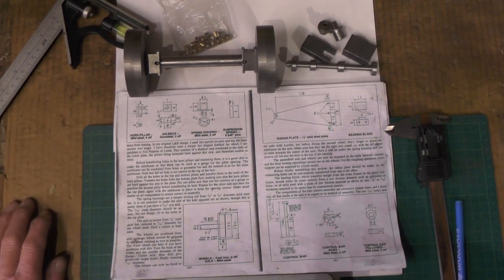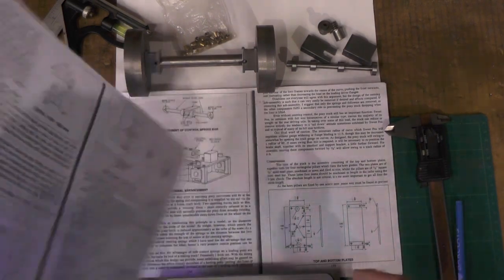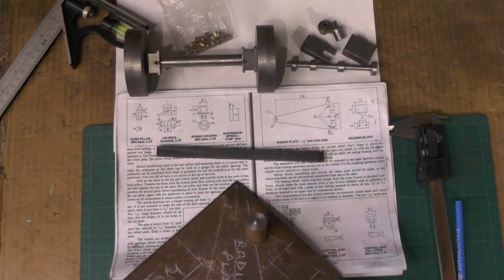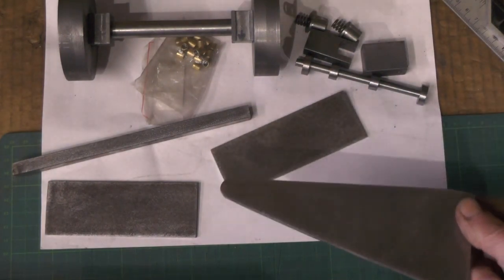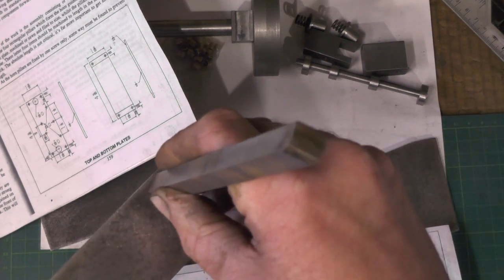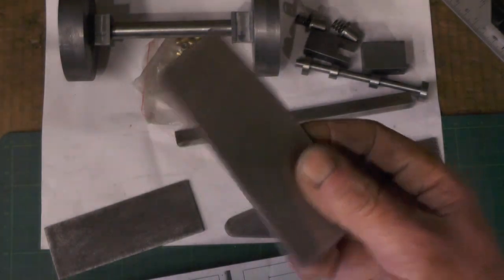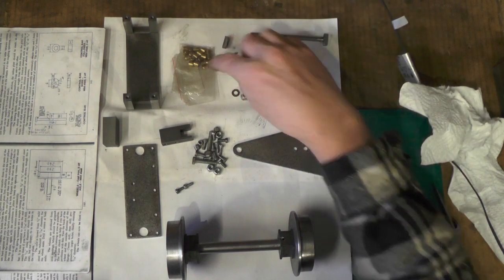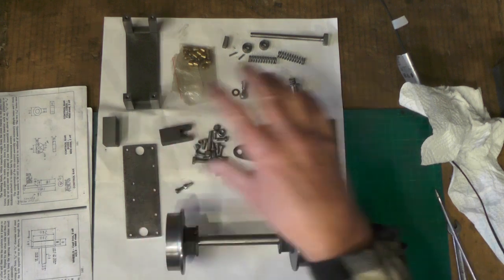Build Your Own Beginners Miniature Steam Locomotive Series (Trailing Pony Truck P3 ) "mr factotum"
Trailing Pony Truck Part 3
Here showing
Drawings, Recycled Materials, Where it fits on Loco, Machining the wheels, Loctite  the Wheels on to Axle,         Part 4to follow